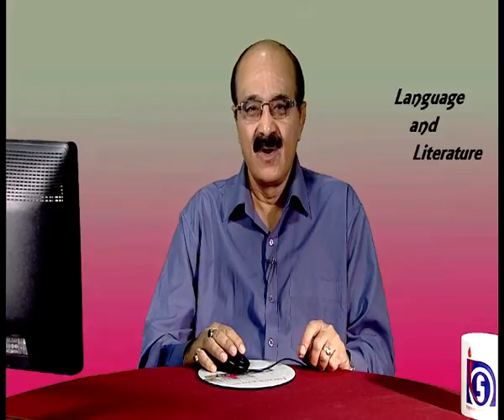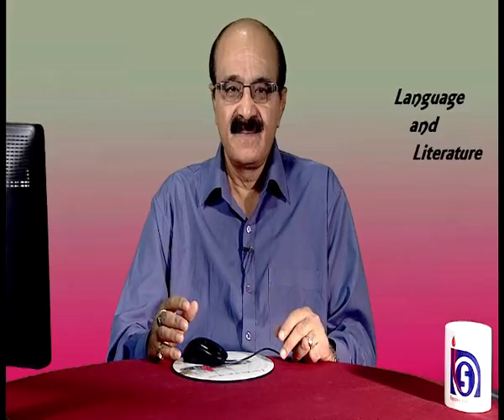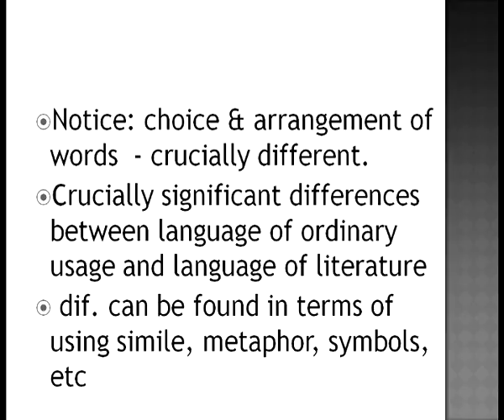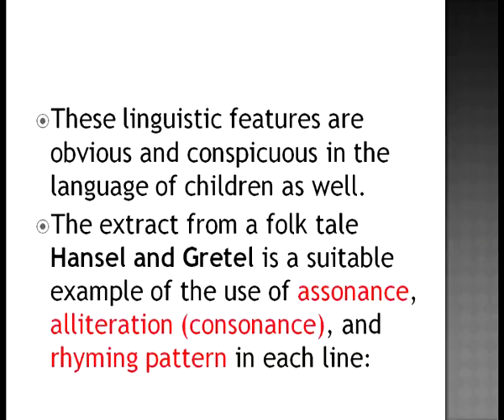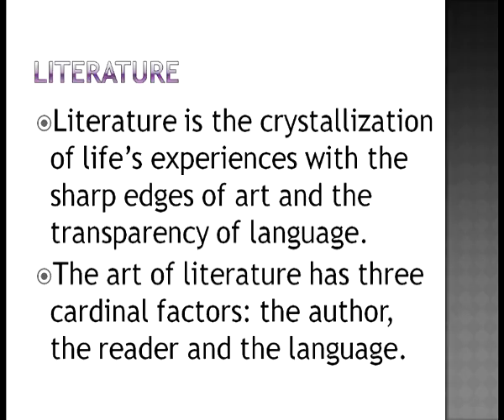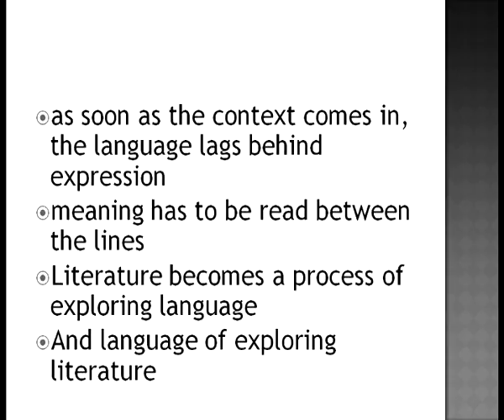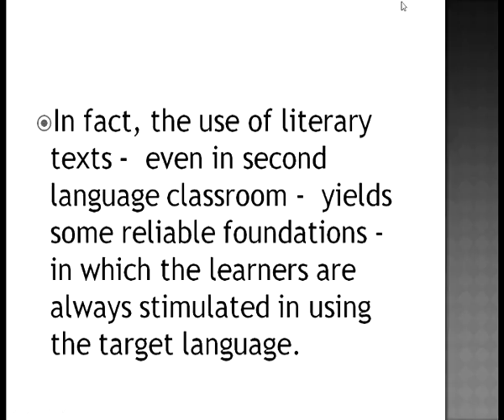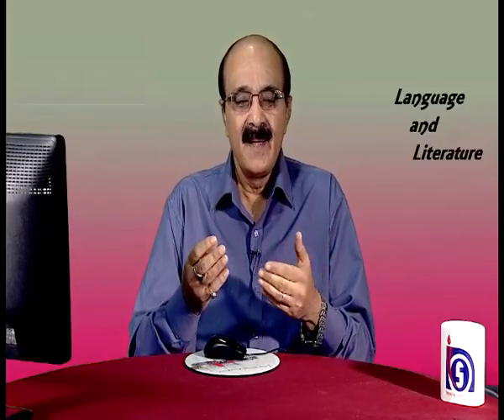LANGUAGE AND LITERATURE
Subject :D.El.Ed.
Course  :Course 503-Learning Languages at Elementary Level